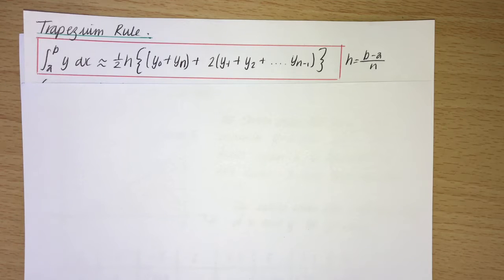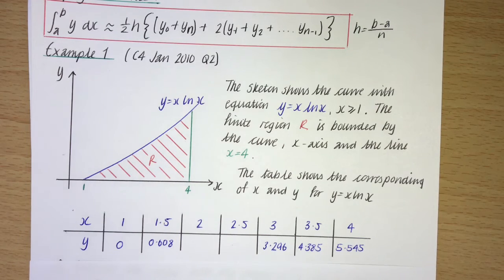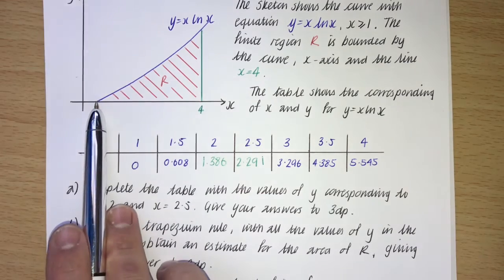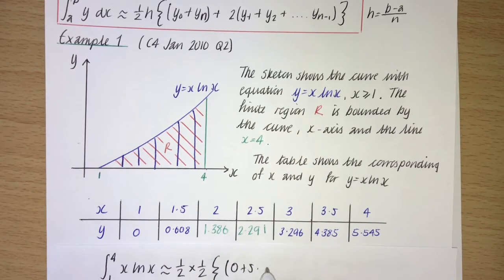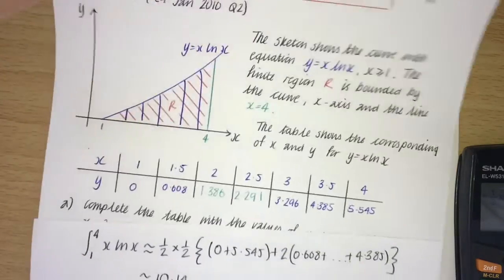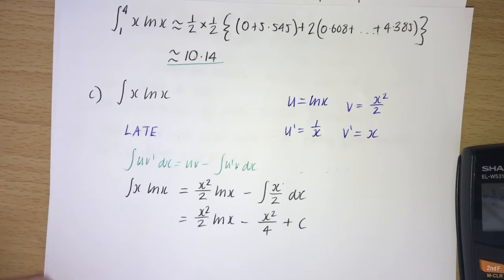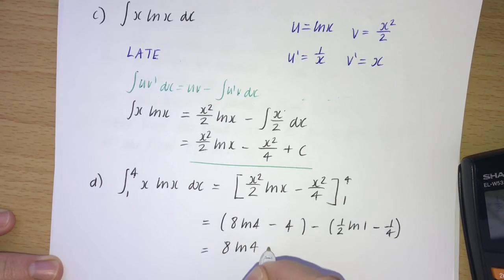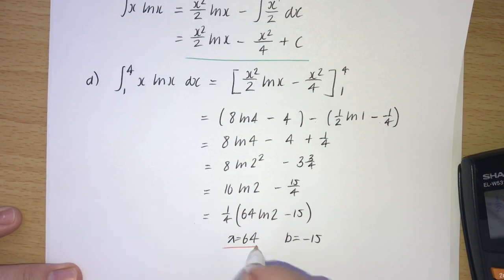Trapezium Rule Example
Edexcel C4  January 2010 Q2